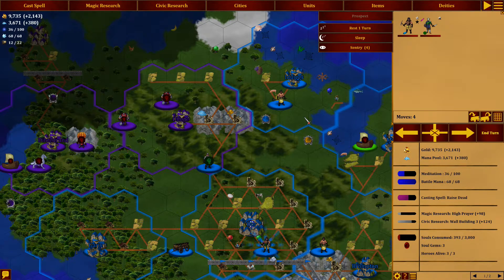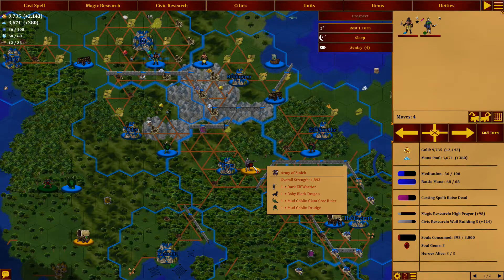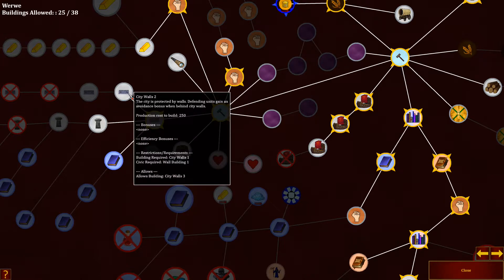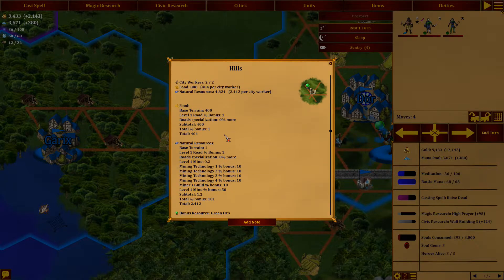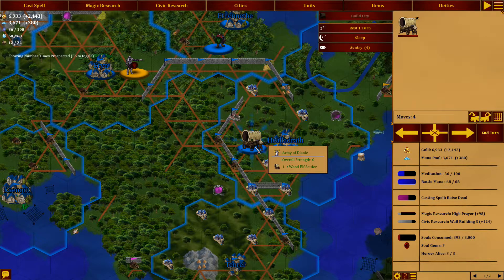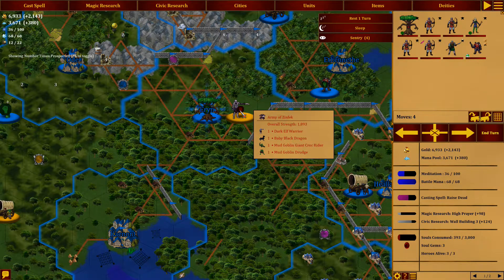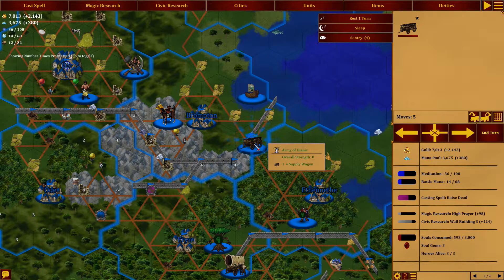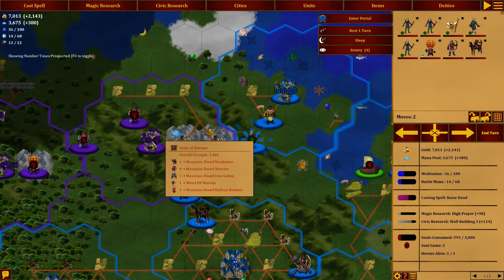Deity Empires - High Men - 76 - Defense against Rexigir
Deity Empires - High Men

Deity Empires Fantasy 4X game. Very Hard difficulty. No starting spellbooks.